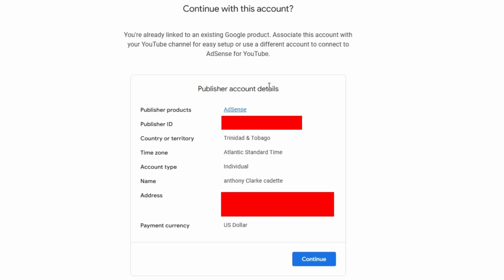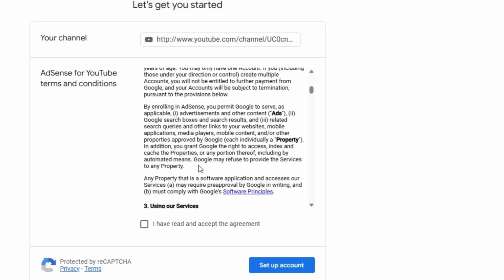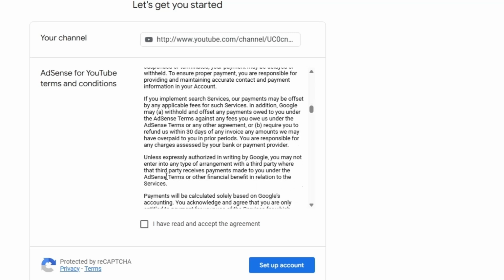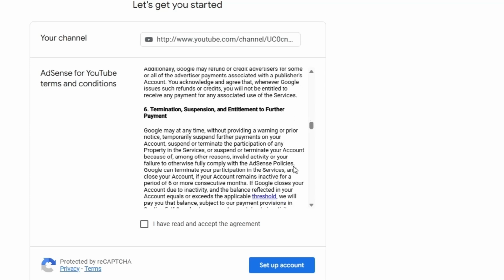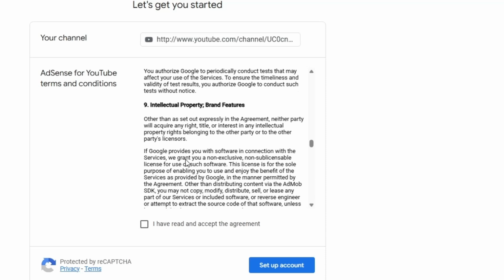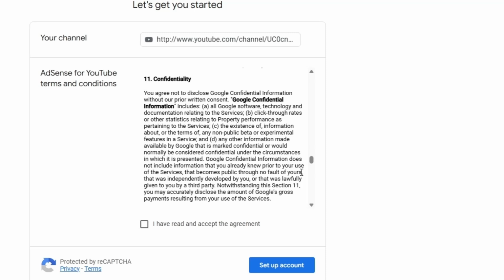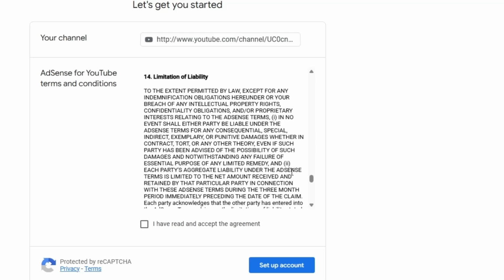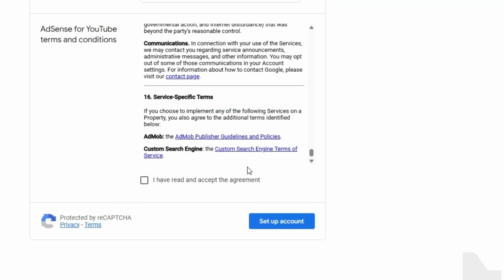AdSense for YouTube Creators Review Base terms and more